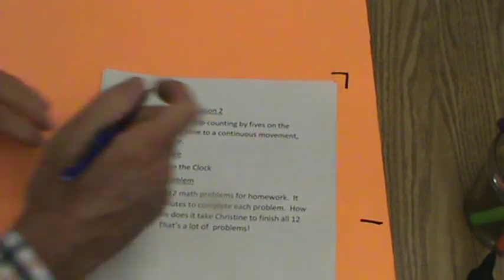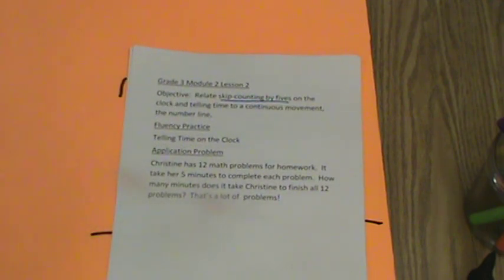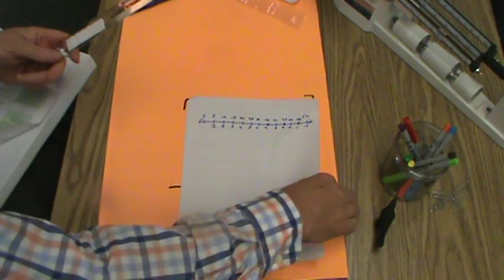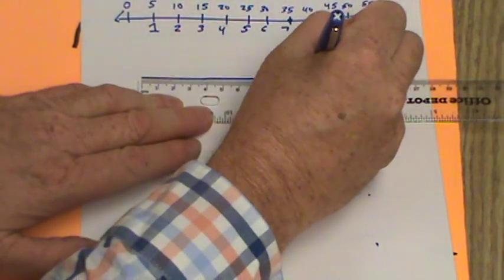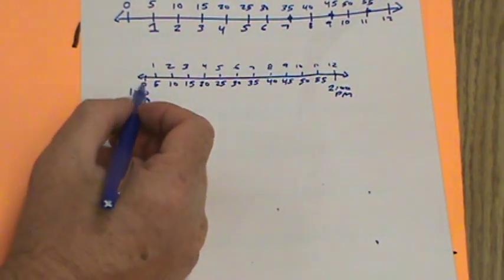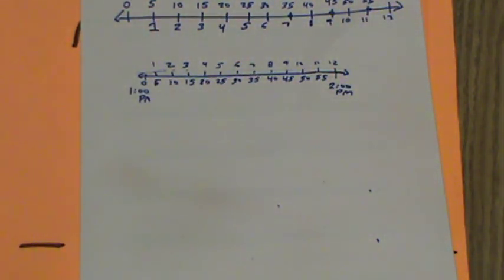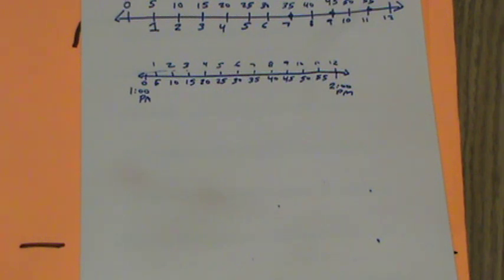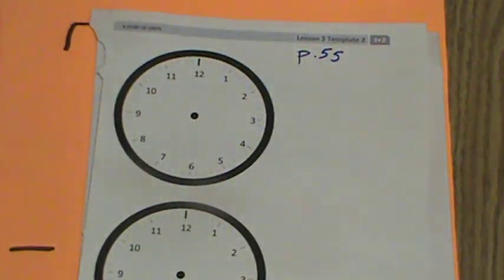Grade 3, Module 2, Lesson 2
Objective, Fluency Practice, Application Problem, Concept Development